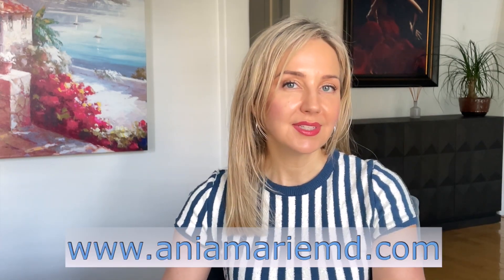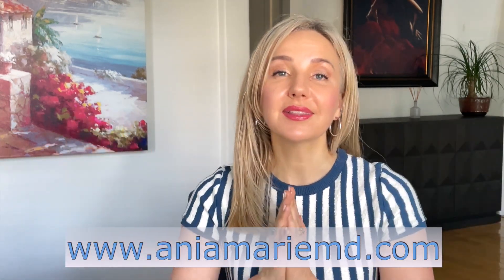Why Skin Becomes Dry & Sensitive...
Why does long term use of moisturizers cause dry and sensitive skin?

If you would like help putting together your perfect skin regimen or get advice on the best in office procedure to achieve your skin goals, you can book a virtual consult with me!

Time Codes:
0:00 - Intro
1:19 - Conventional moisturizers
3:23 - developing dullness and texture
4:51 - The effects of moisturizer use over time
5:40 - Hydrators; the unconventional moisturizer
7:45 - face oils
10:40 - outro